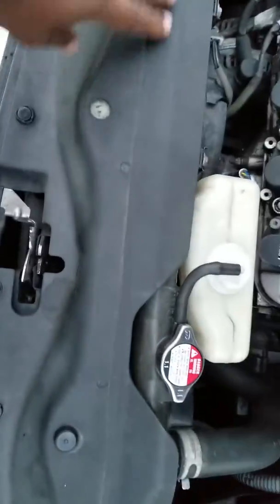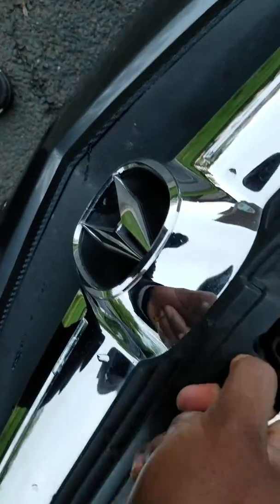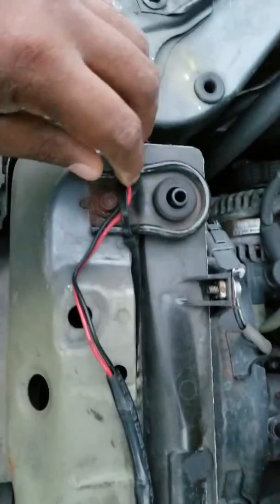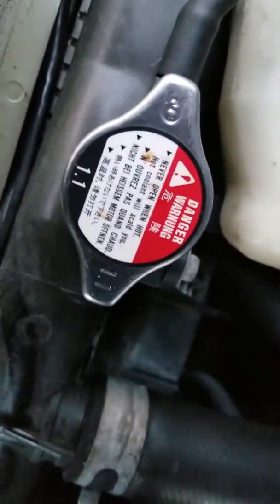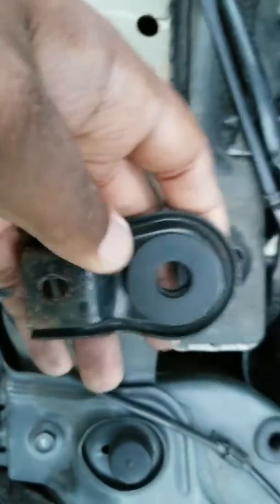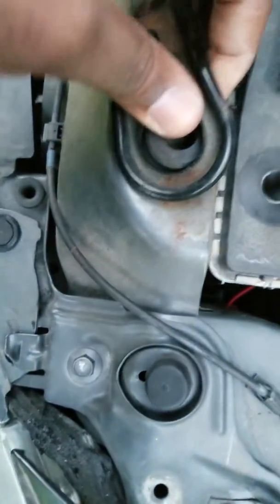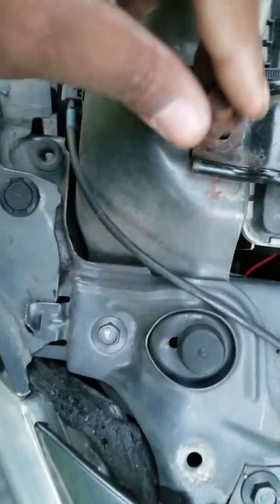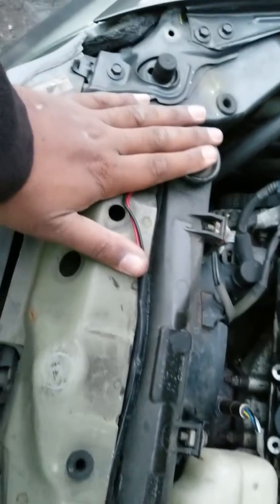HOW TO DO A FAN VIBRATION ANALYSIS AND FIX TUTORIAL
link to acura tl oem front engine mount 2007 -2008
Showing how to replace upper radiator support bushings that help with the vibration ehen the fans turn on.
Another video is comming to show the bottom bushing just showing the top for now.